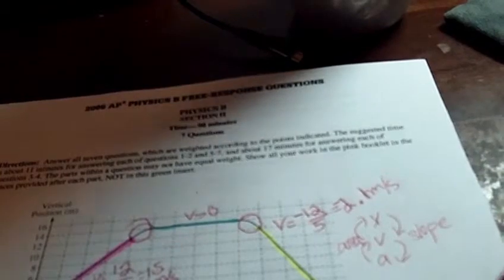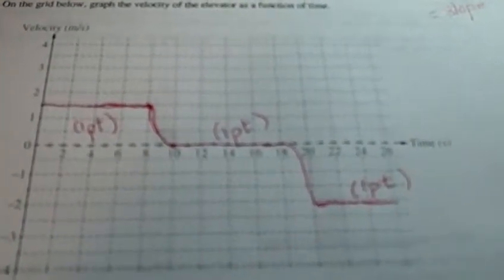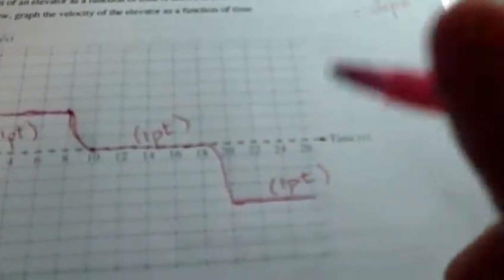Fitzmaurice Physics AP Practice Test 1 - b